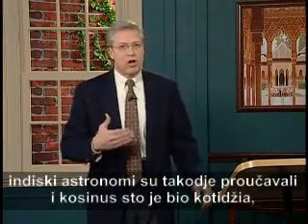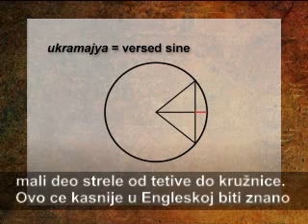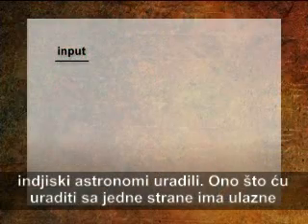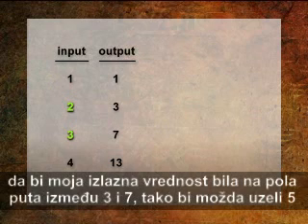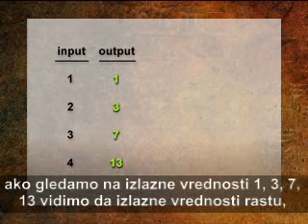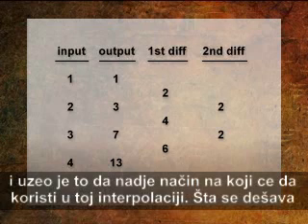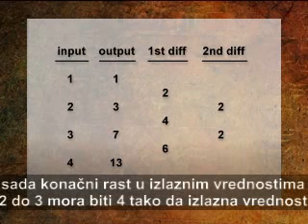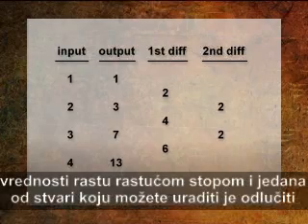Lekcija 6, Indijska matematika Cvetanje trigonometrije 2 deo